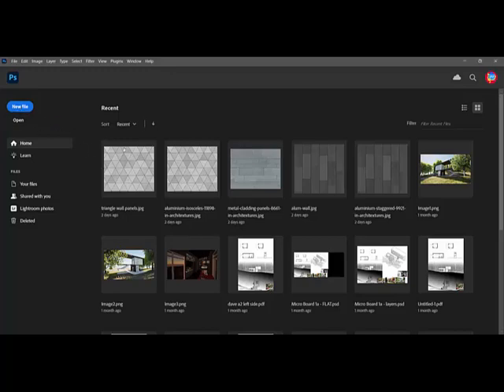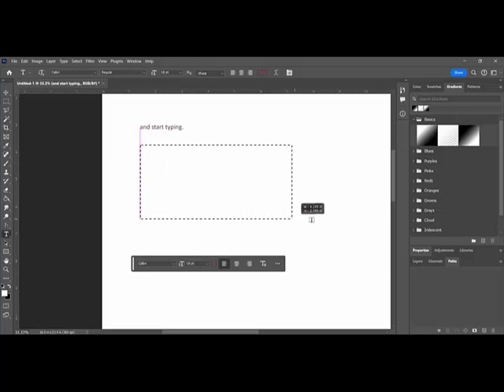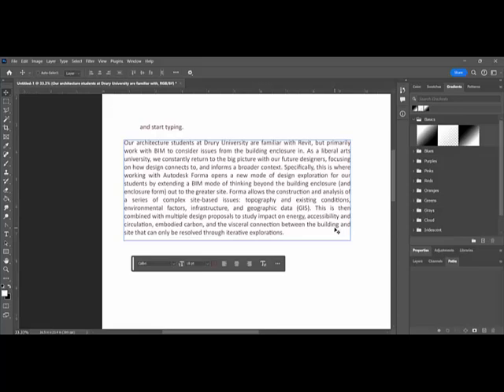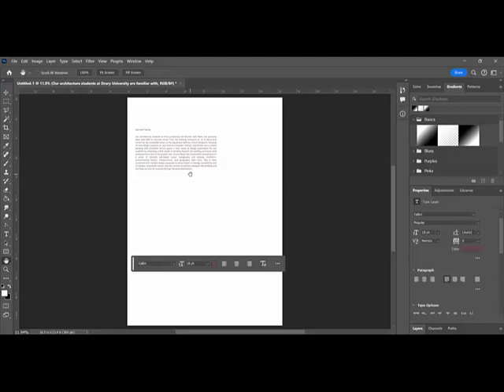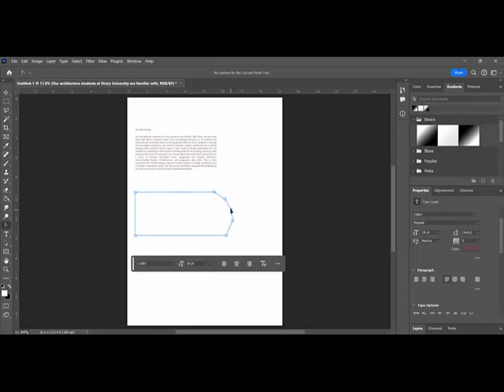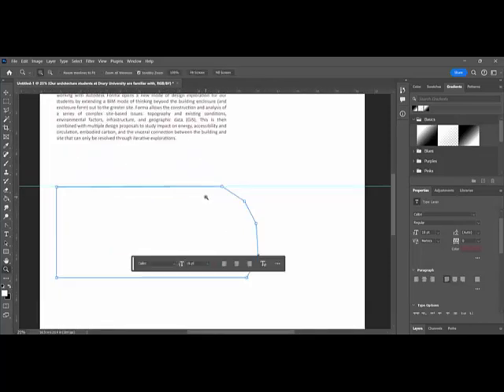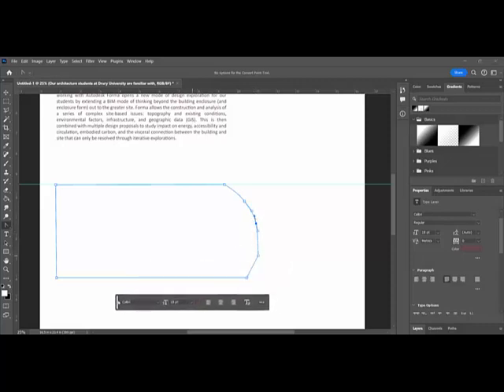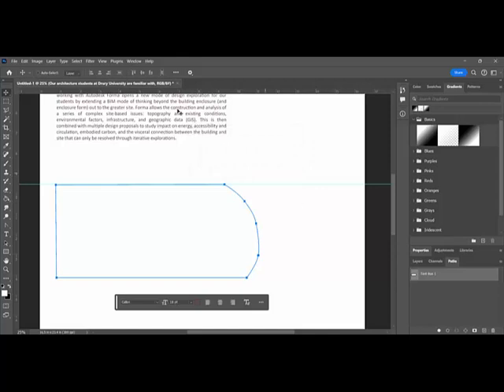Photoshop Text Control